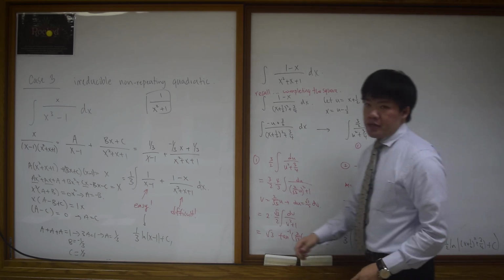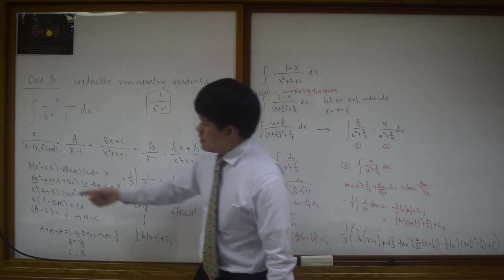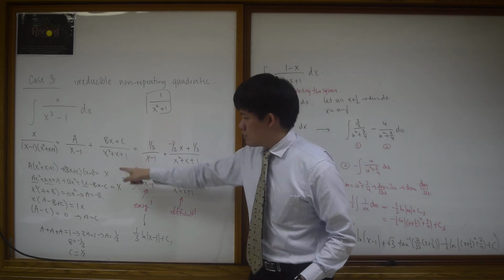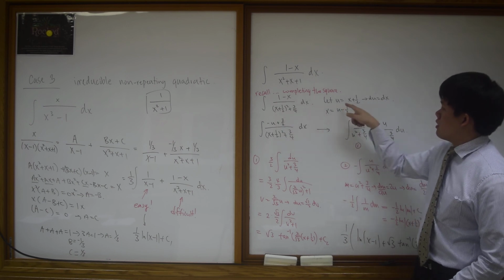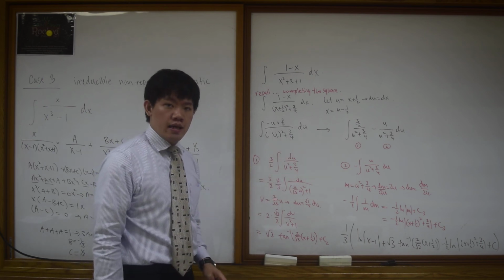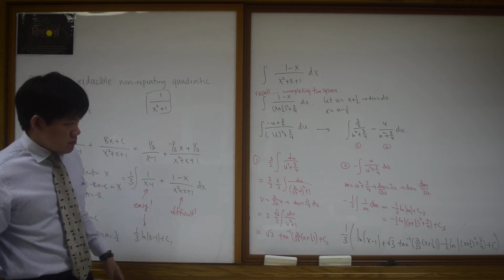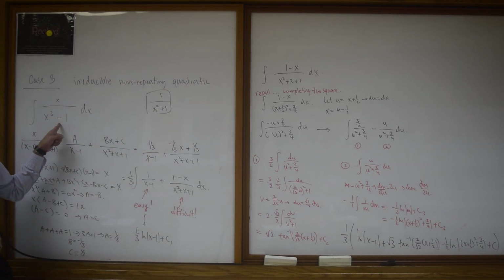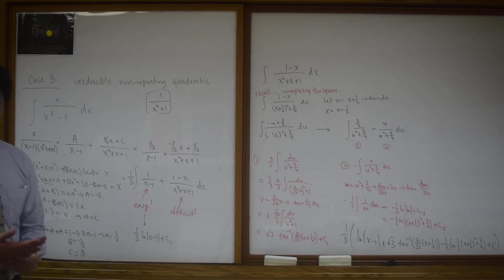Advanced Integration Techniques 3: Partial Fractions (Part 2)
Partial Fractions - Irreducible Non-Repeating Quadratic Factors